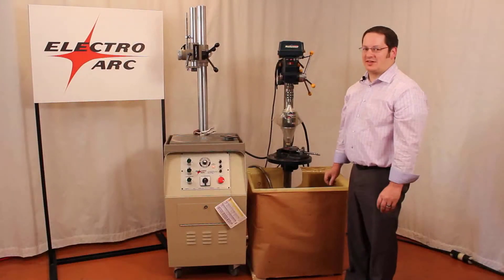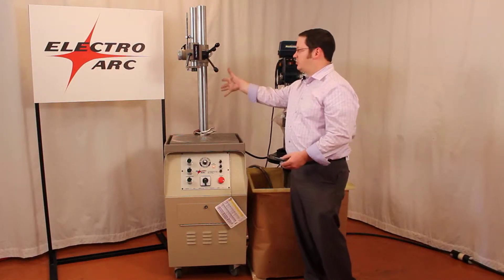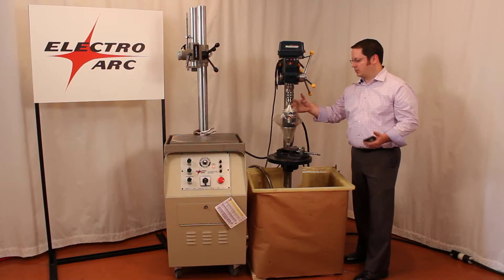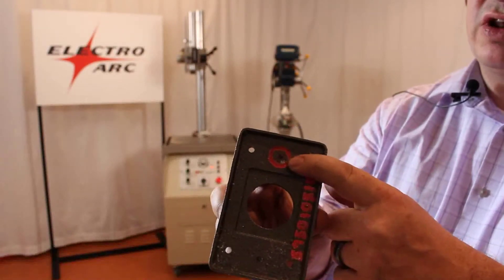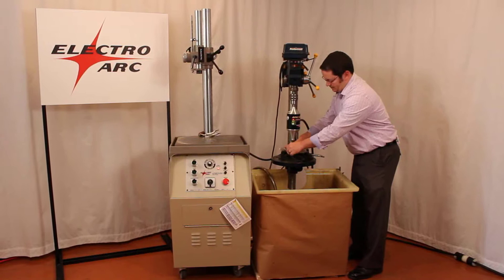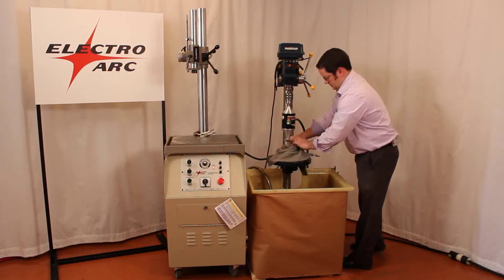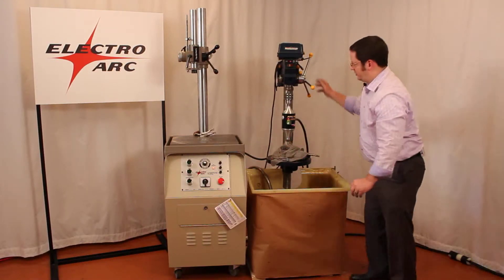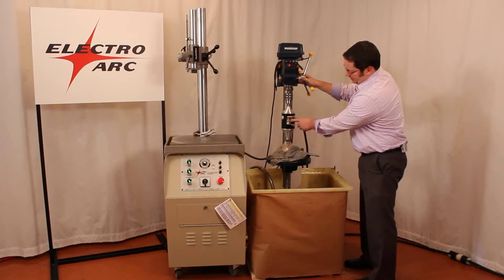Metal Disintegrator (Spark Erosion) with Arcer Head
An Electro Arc Metal Disintegrator (Tap Burner or Spark Erosion Machine (MDM)) removing a broken tap from a casting in minutes.